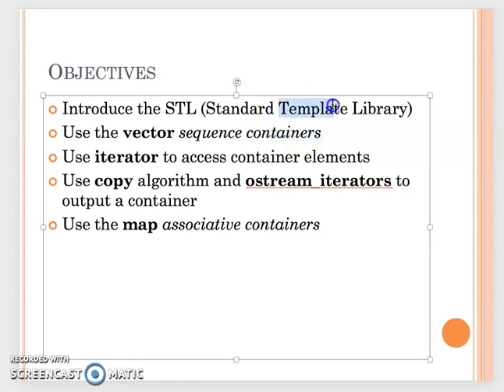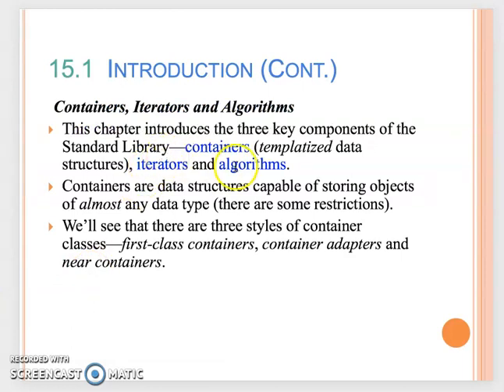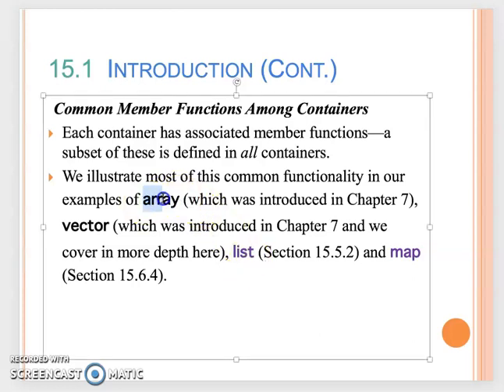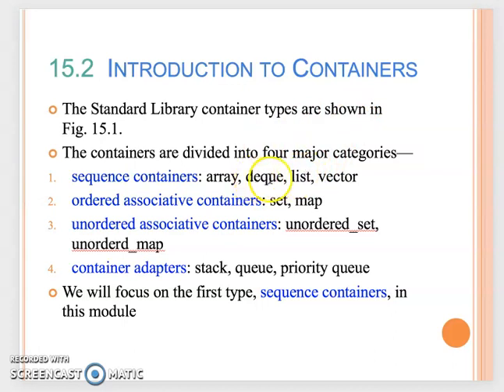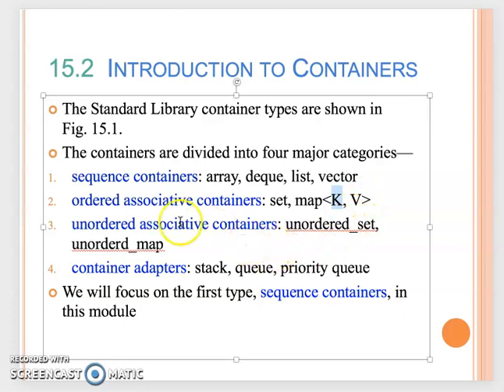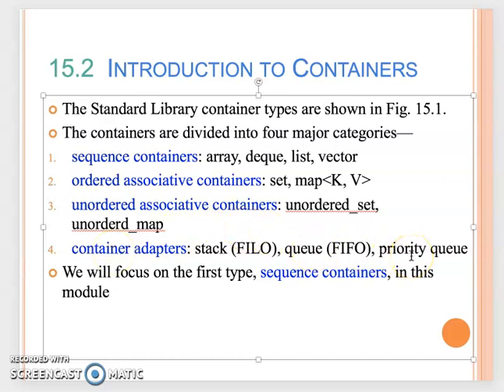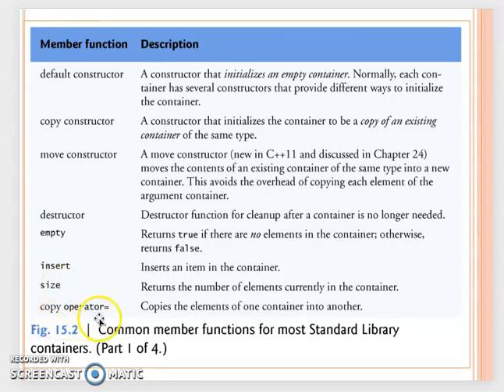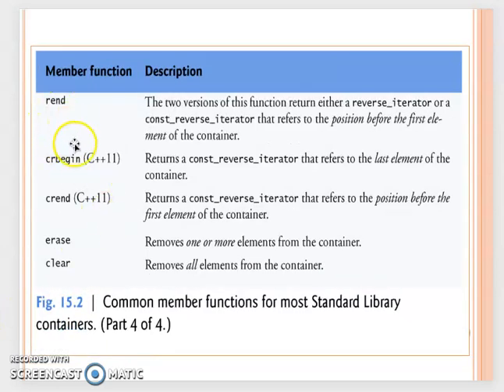COMSC165Module14Clip1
Introduce the STL (standard Template Library) in C++, the type of container classes and the common member functions in each container class.